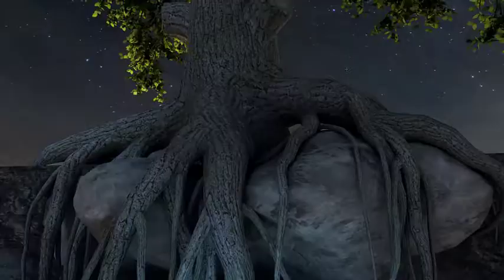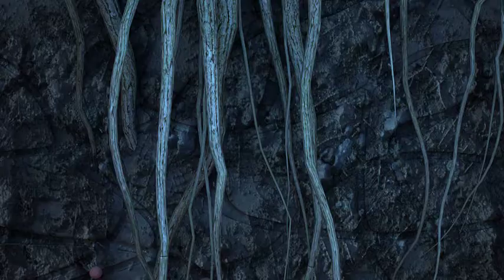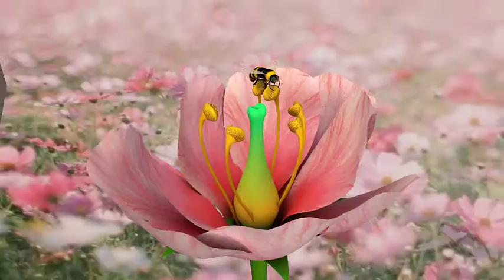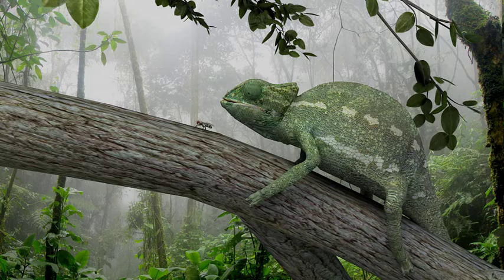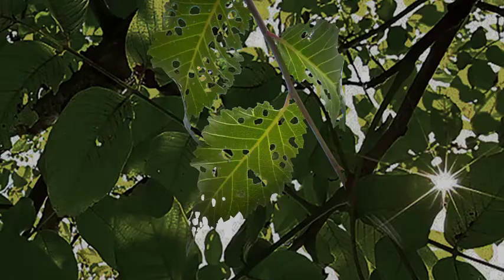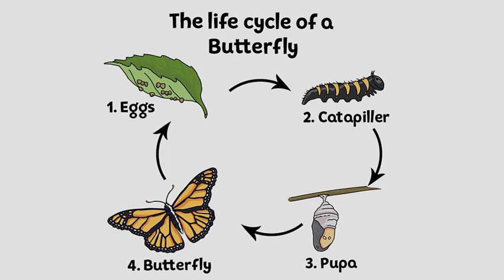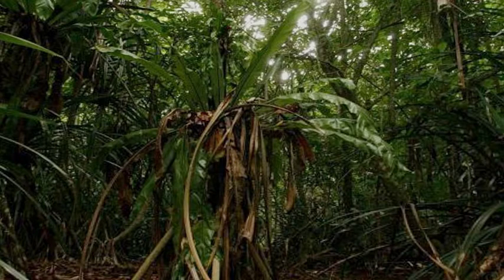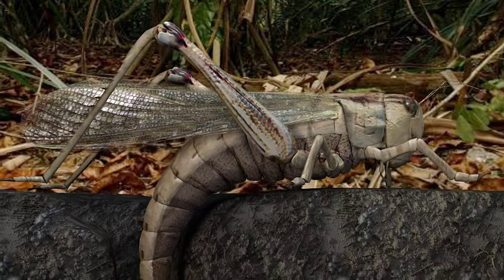Insect 3D lecture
3d lecture about insect for pupil created by Nguyen Long Hai.